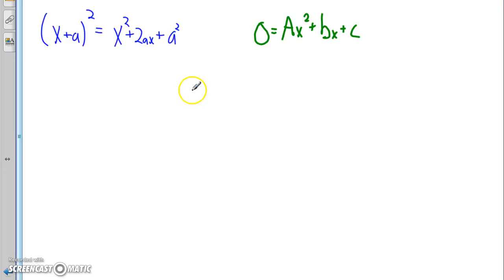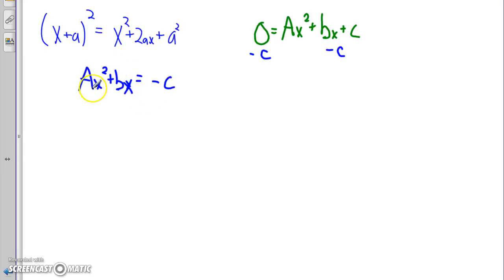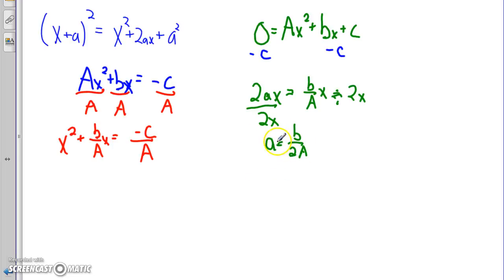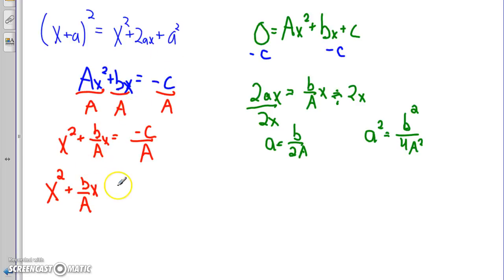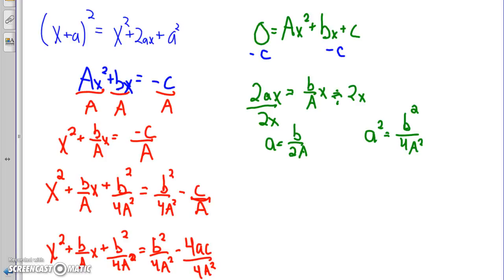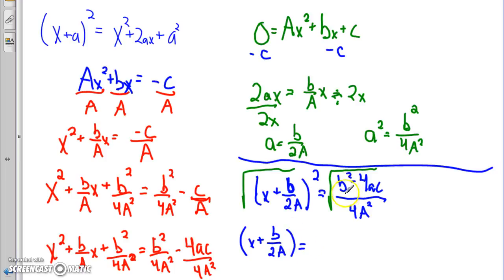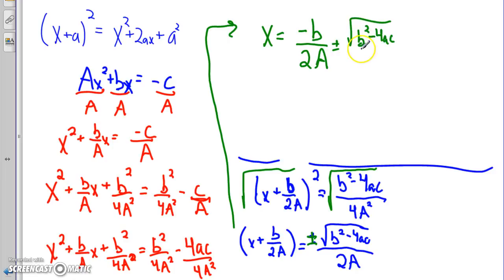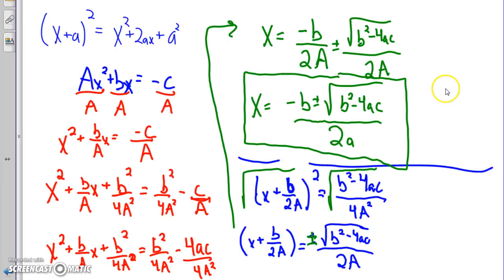Solving Complete the Square for the General Case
In this video we try to complete the square for the general form of a quadratic equation. I hope you find the end results surprising!